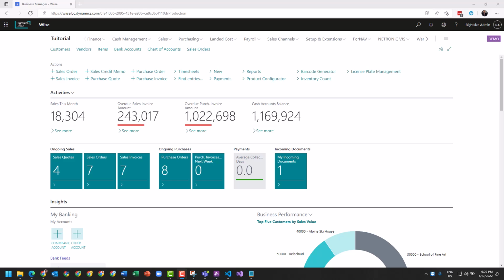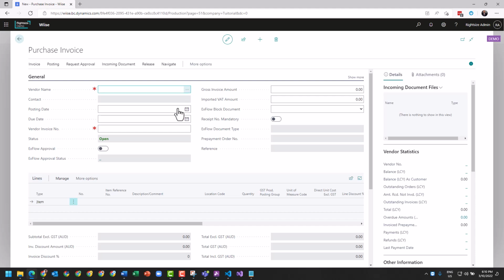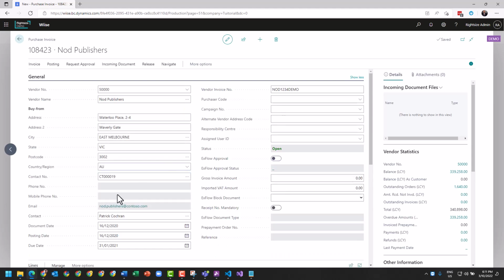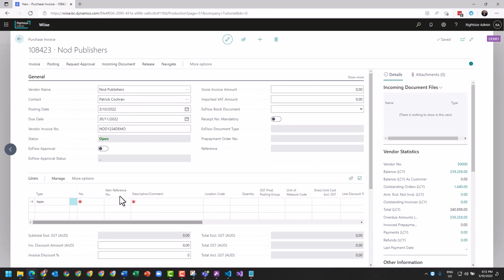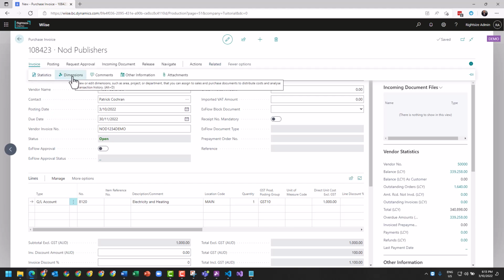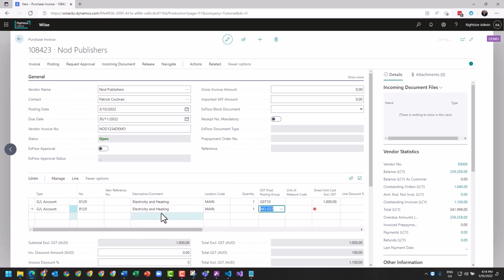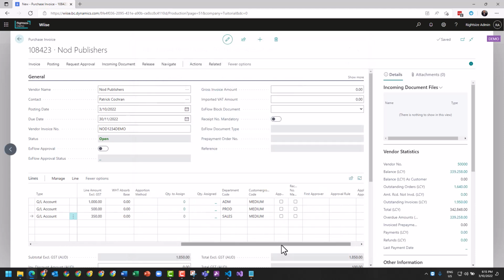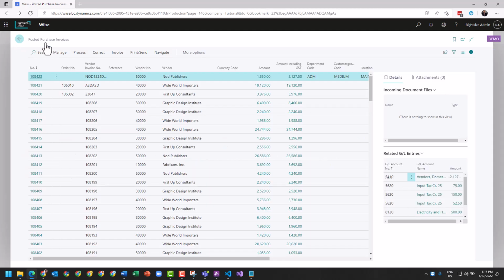Invoicing with the Purchase Invoice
How to create and post a purchase invoice in Business Central? In this video, we will show you how to create and post a purchase invoice in Business Central.